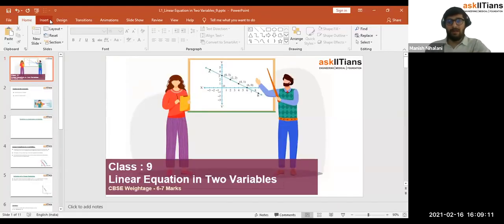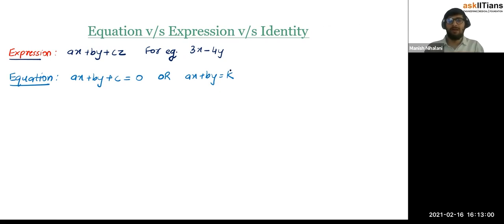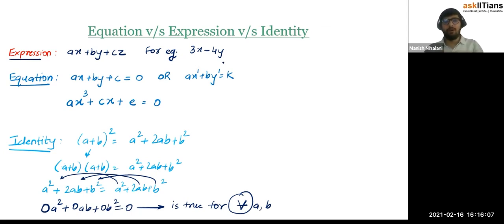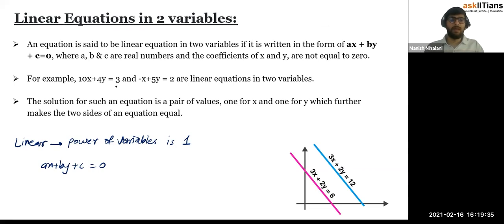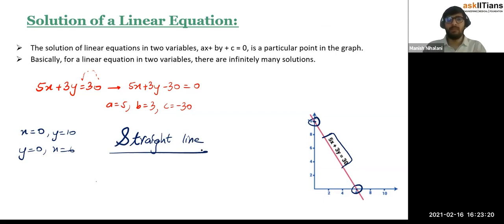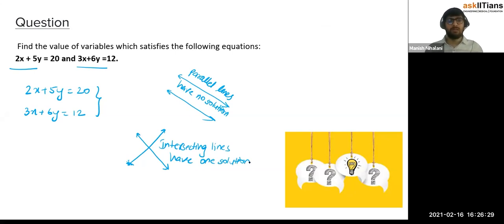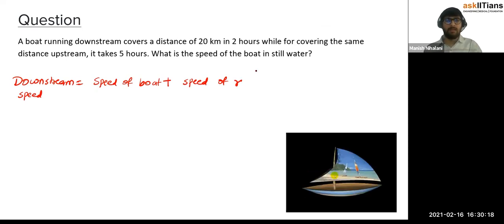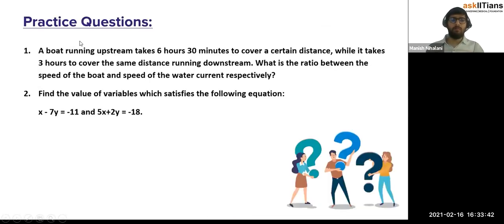Linear Equations in 2 variables | Lecture-1 | Linear Equation in Two Variables | Maths | Grade- 9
🌟 Introducing AskIITians YouTube Channel Playlist for Class 9th Math -Coordinate Geometry 🌟
Manish sir has explained Linear Equation in Two Variables

For more information on force and pressure, refer to our revision notes on Class 9 Maths